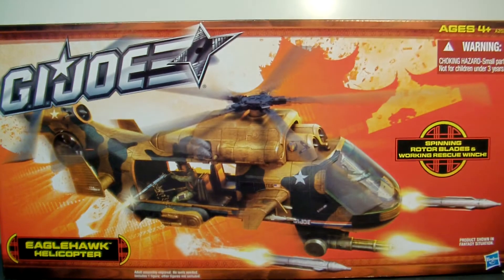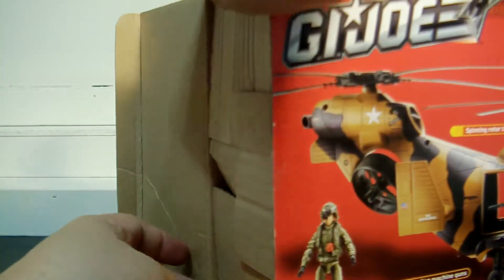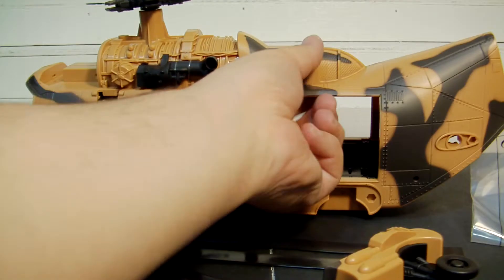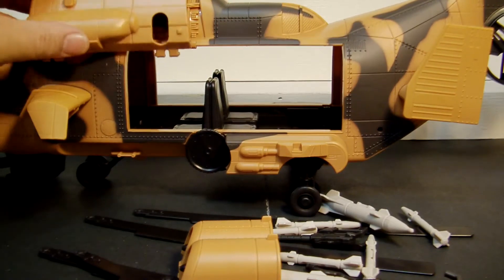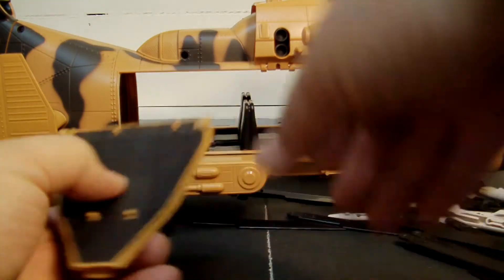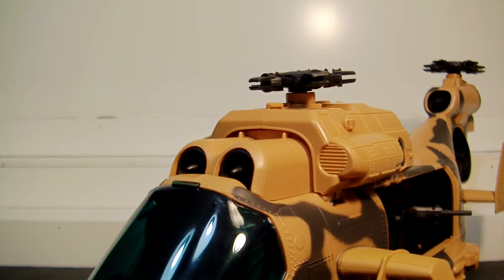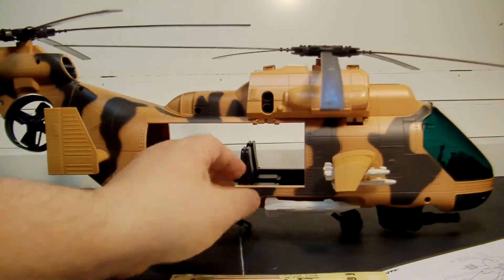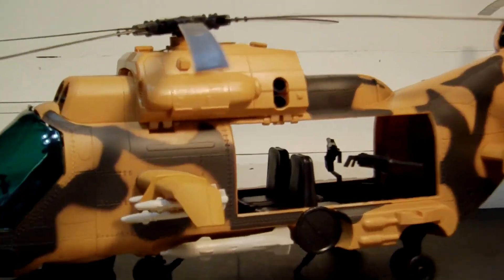G I JOE Retaliation EAGLEHAWK (TOMAHAWK) toy review.